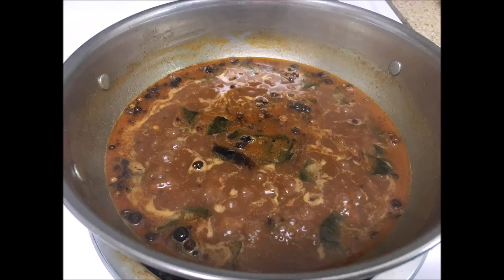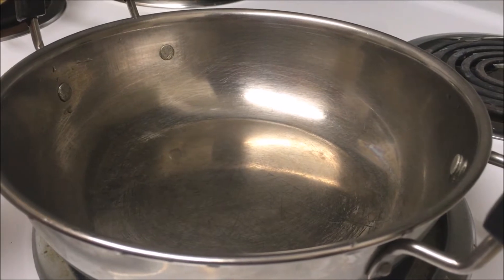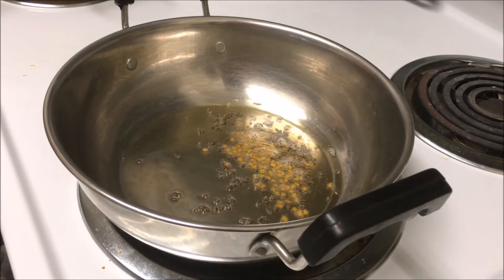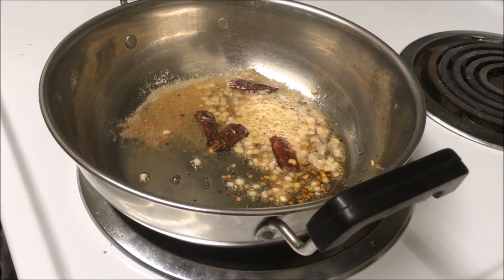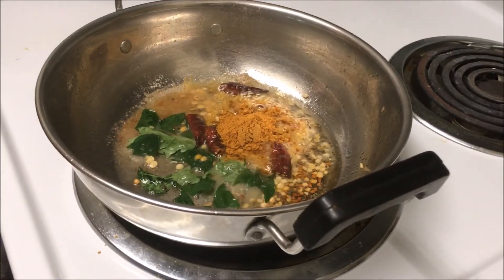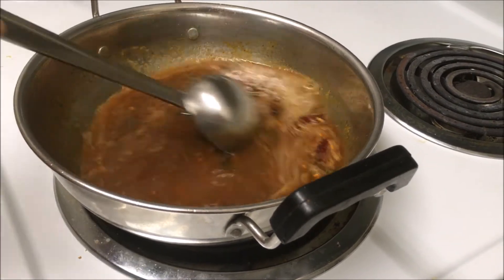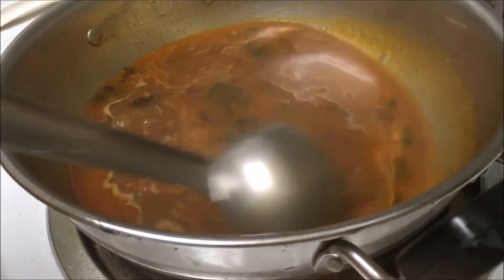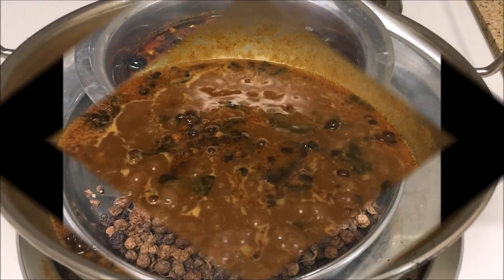Vatha Kuzhambu | Easy Vatha Kulambu | How to make Vatha kuzhambu recipe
Easy Vatha Kuzhambu in 10 minutes with simple recipe without vegetables and onion. Also try my Mixed Sambhar Recipe in below link.